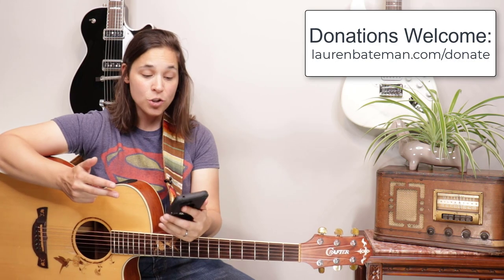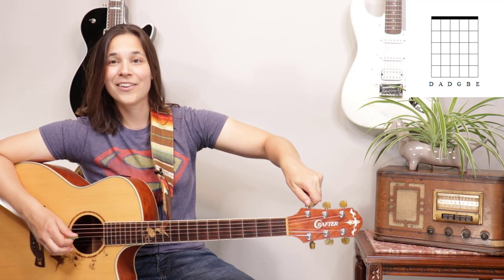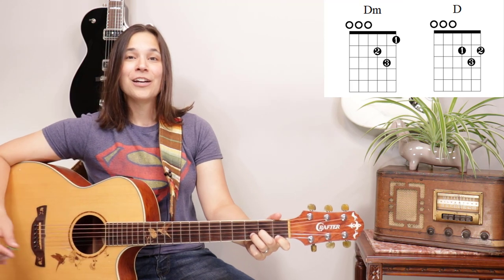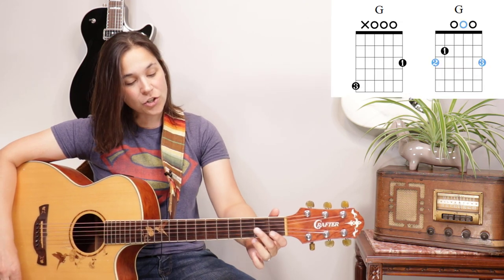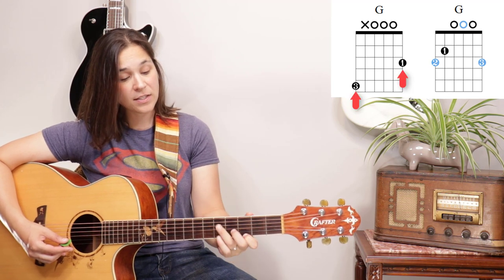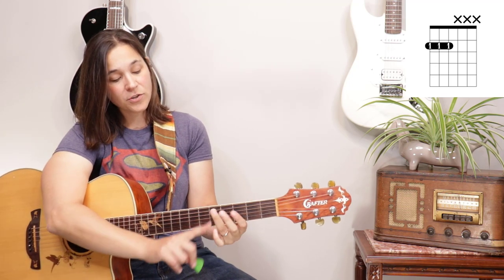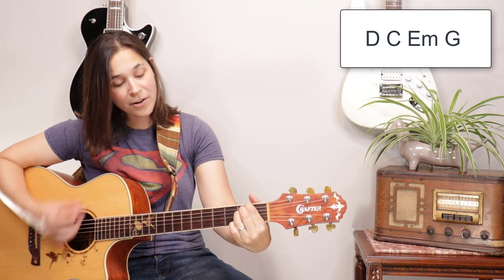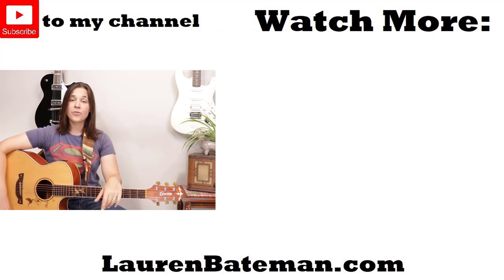Drop D Tuning Acoustic Guitar Lesson - Alternate Tunings For Guitar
Drop D Tuning Acoustic Guitar Lesson - ✅ Check out Lauren's beginner guitar system

Drop D is an alterative tuning for the guitar. It's not as crazy as some of the other alternative tunings and a great starter for beginner looking to learn more about different ways to tune your guitar. Drop D tuning is coming used on electric guitar in heavy rock and metal songs, it is also used a lot on acoustic guitar as it allows for you D chord to become a 6 string chord and it sounds absolute amazing!

Not only will I go over how to tune your guitar to Drop D, I will also go over the Drop D tuning guitar chords. So give my Drop D Tuning Acoustic guitar lesson a try.

Lauren :)